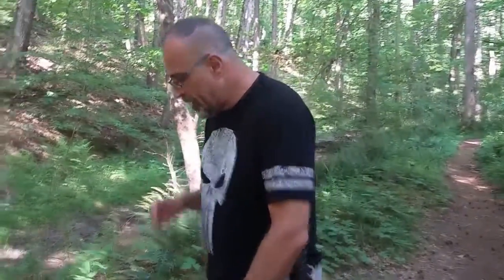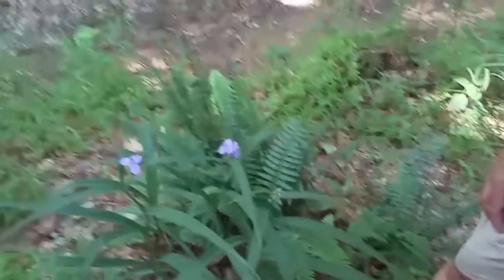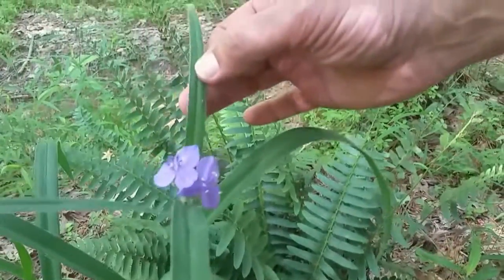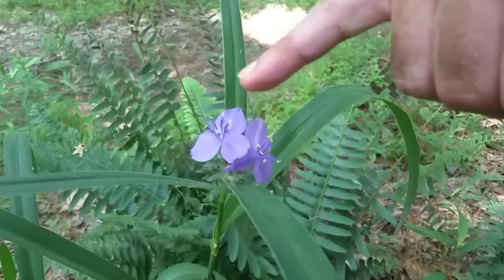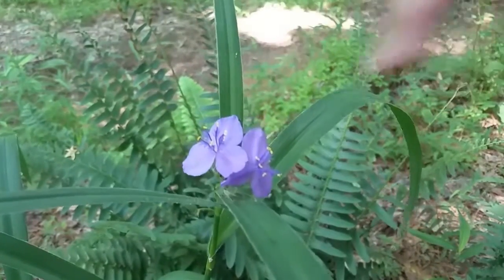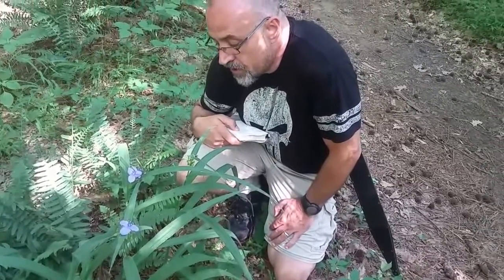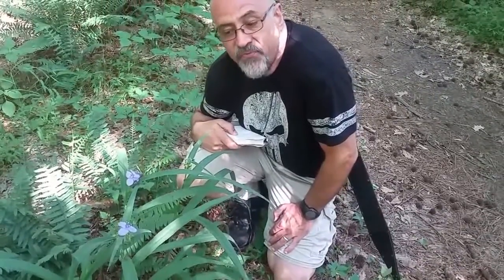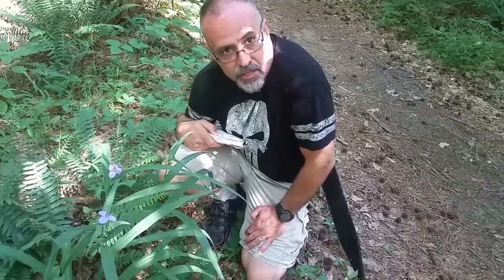Wild Edibles #32 Spiderwort (tradescantia virginiana)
Native plant the the United States. Edible, medicinal, and really just a pretty plant. Please note I used the wrong Latin name in the video. I apologize for any confusion.